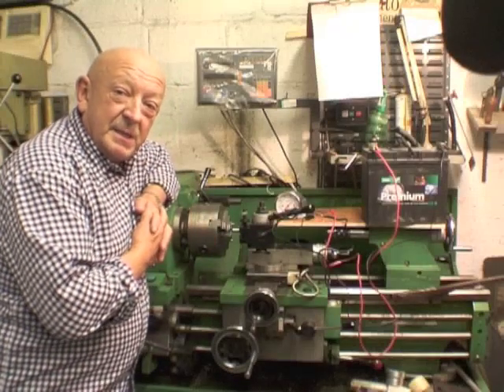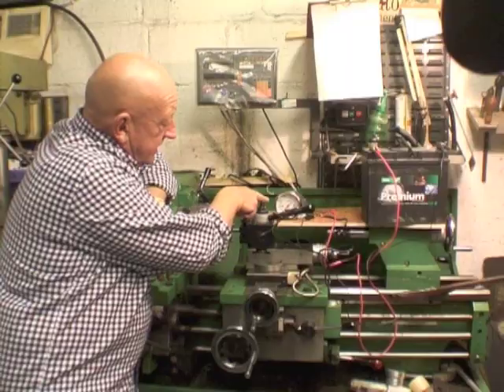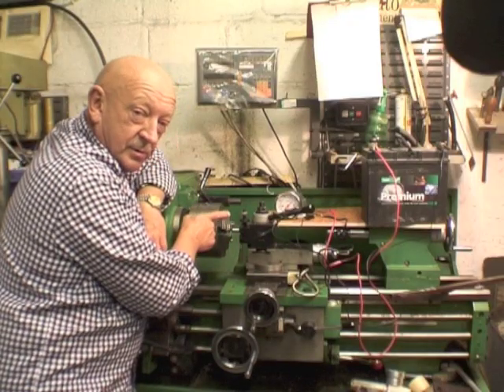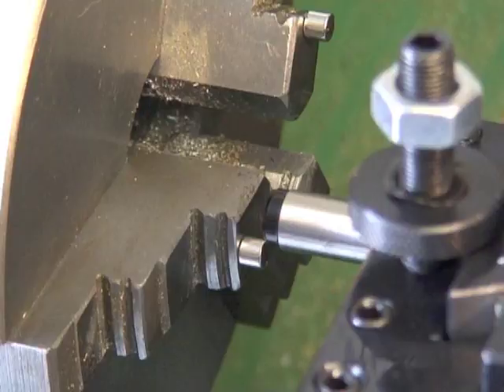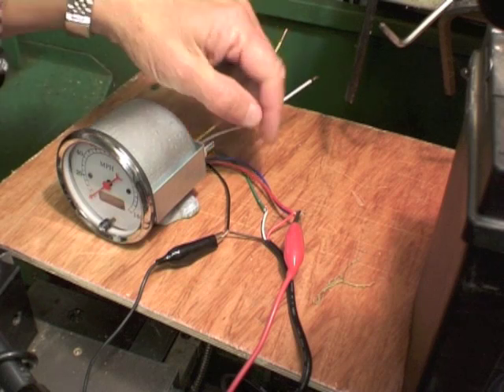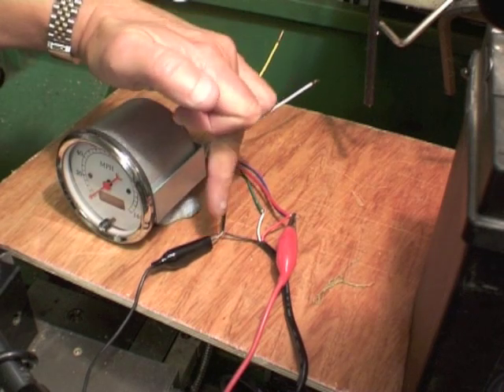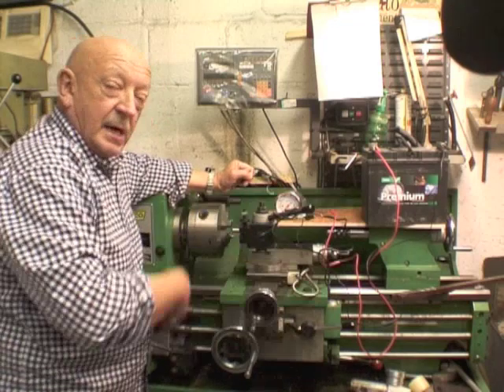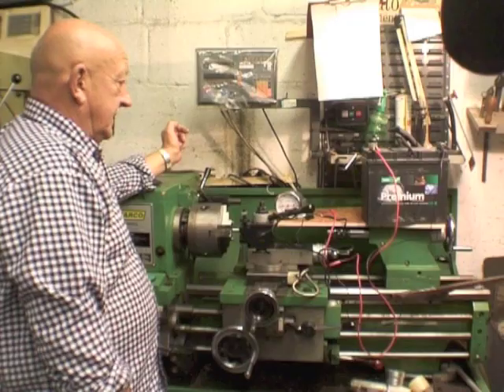How a car speedo works.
Here Neil gives a basic explanation of how a car speedo works for you to enjoy.

Here you can checkout our full range of gauges and gauge pods now that you know how they work!